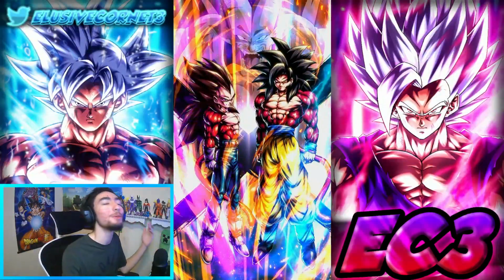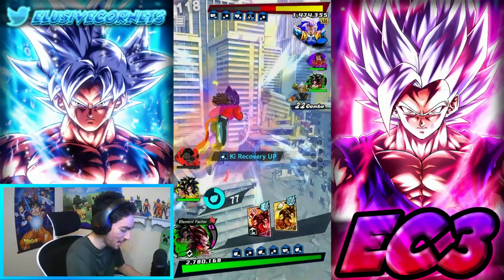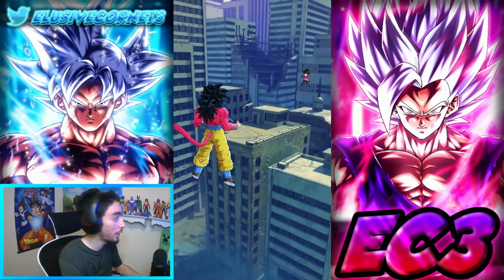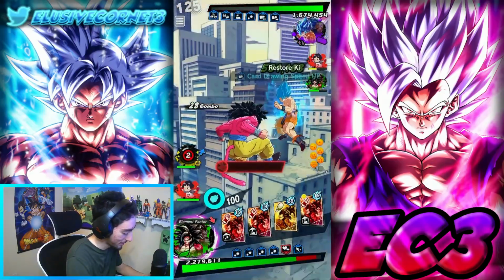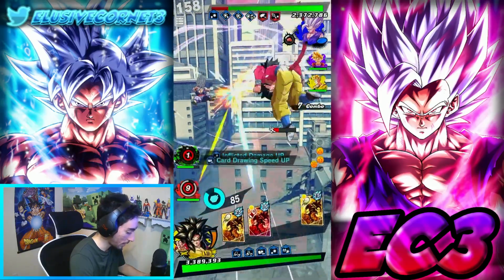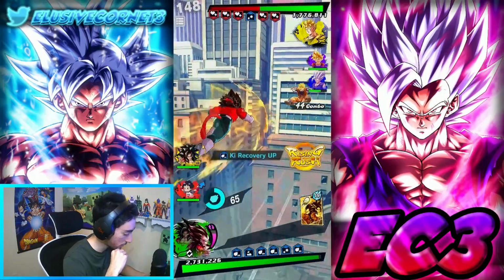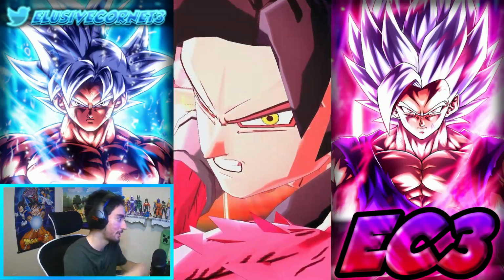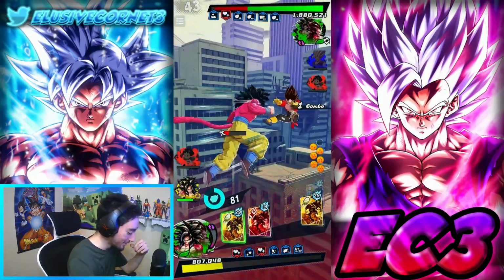PEAK PRIMAL POWER! 3X ZENKAI BUFFED TAG SSJ4'S ARE ACTUALLY UNFAIR! | Dragon Ball Legends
Let's try to reach 2000 subs by the end of the year! 🔥🔥🔥